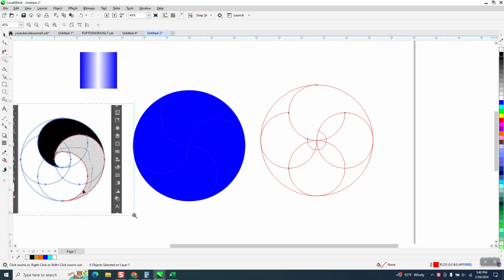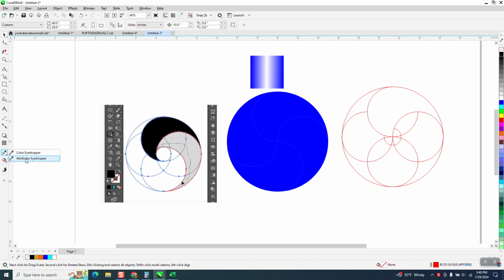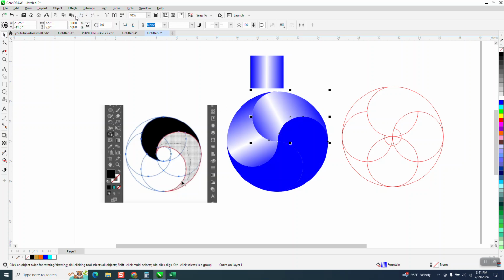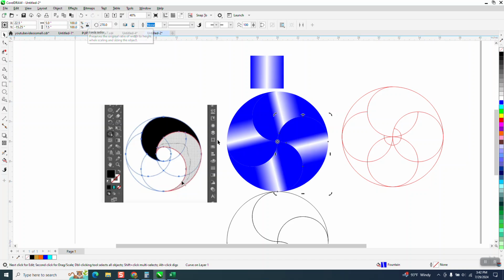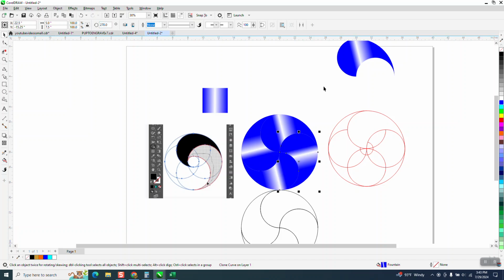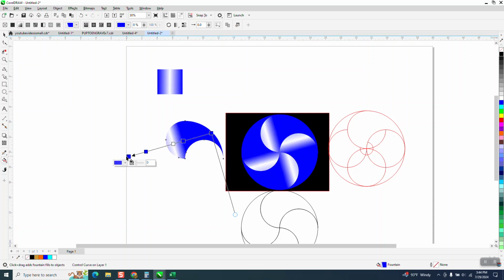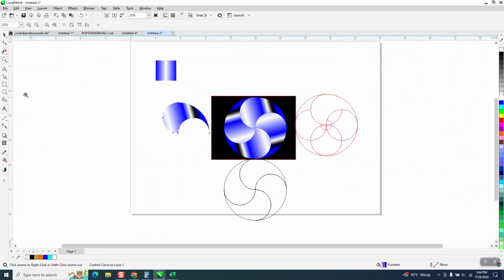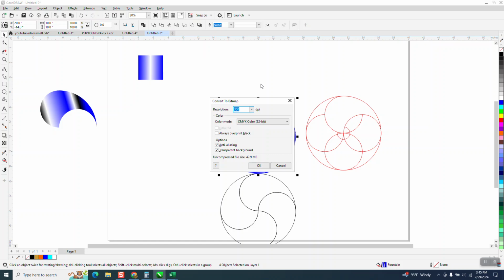CorelDraw Tips and Tricks Interactive Fill Tool and more